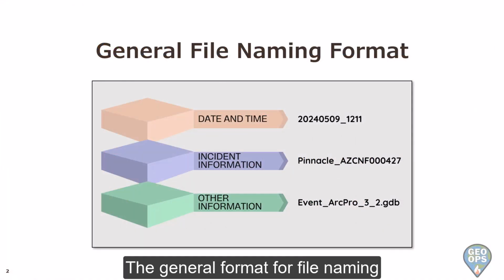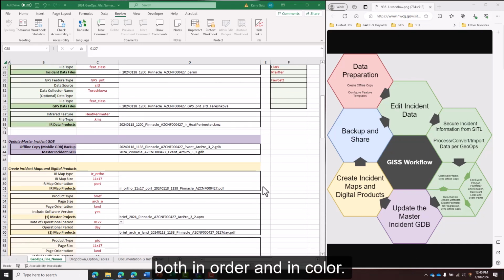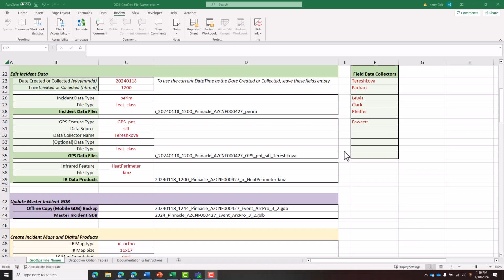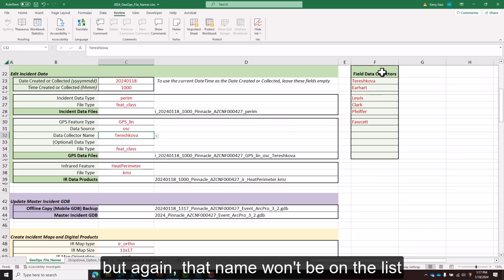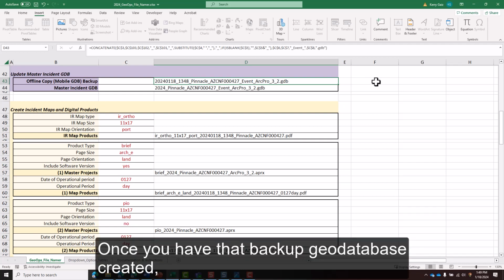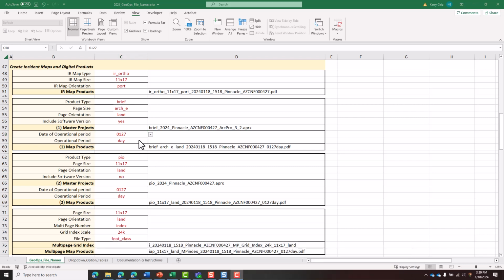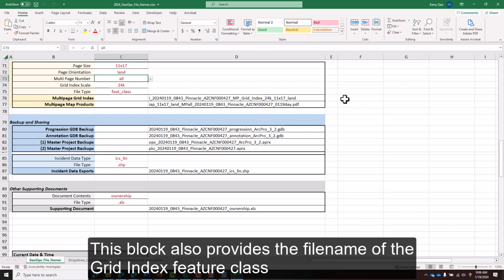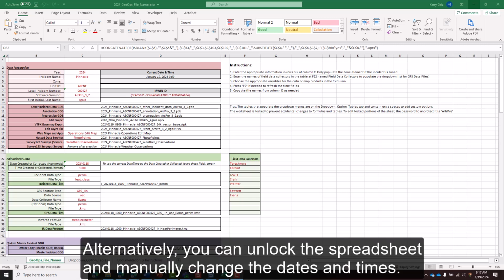GeoOps - File Naming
There are standardized file naming criteria for GIS data and related documents created and used on incidents, managed under the Incident Command System. These guidelines support consistent file naming that is clear and repeatable, promote efficient use of GIS data, and ensure a smooth transition between GIS Specialists by making it easy to locate data or products. The naming conventions also function as basic metadata (when the file was created, for what incident, with what version software, etc.).

The intent is to allow scalability for variation of incident situation, such as in number of Geographic Information System Specialist (GISS)​ personnel, hardware use/availability, software used, and available data, while still meeting the business needs of those with whom the GISS cooperates, such as Long Term Fire Analysts (LTANs), Geographic Area Coordination Centers (GACCs), and anyone reviewing the data after the incident concludes.

More information can be found on the GeoOps File Naming